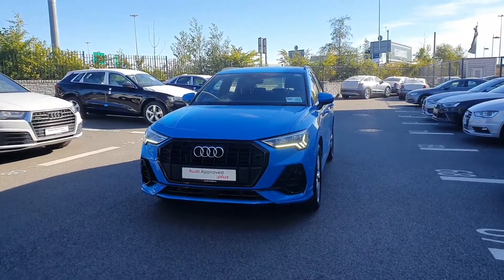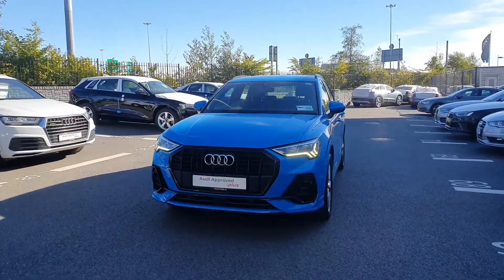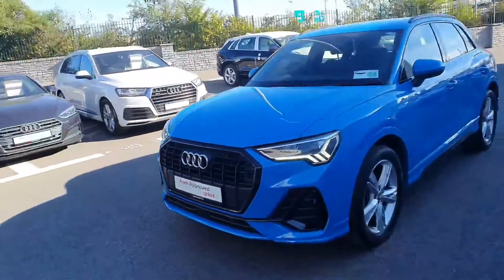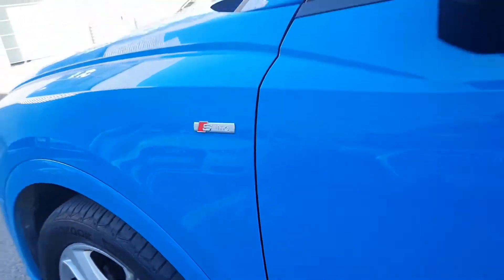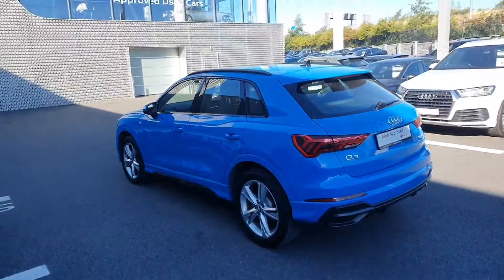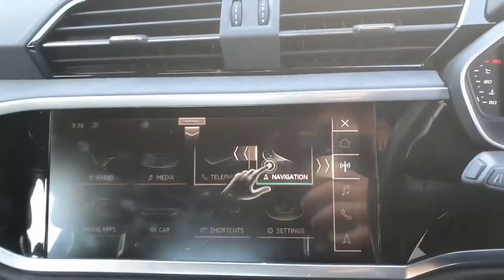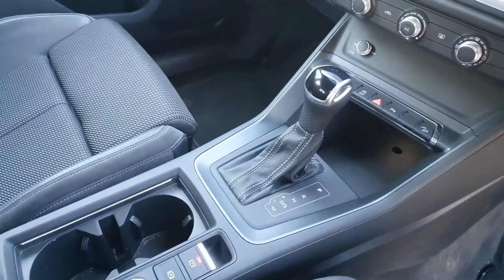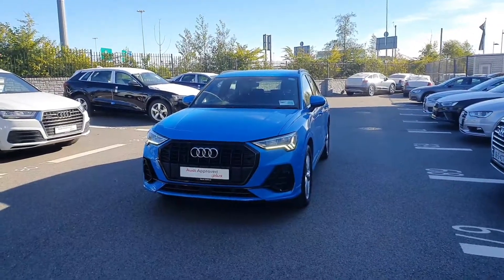201D19189 - 2020 Audi Q3 35 TFSI 150HP S line 43,000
Here is a video of our 201D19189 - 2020 Audi Q3 35 TFSI 150HP S line 43,000. Please contact SALESMAN NAME to arrange a test drive today. Audi NorthPhone: 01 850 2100